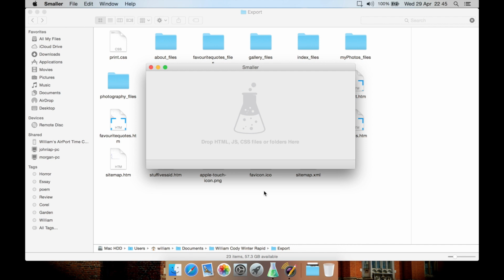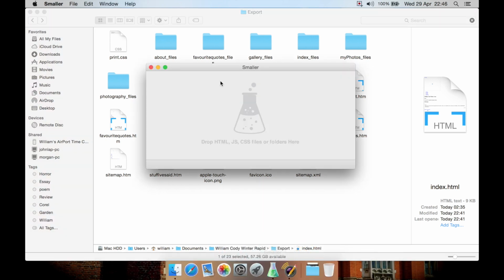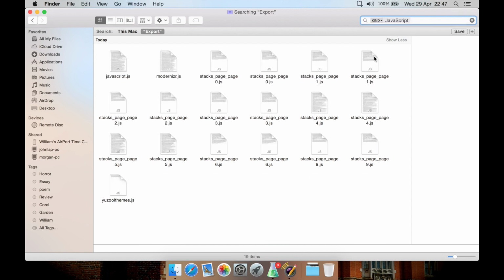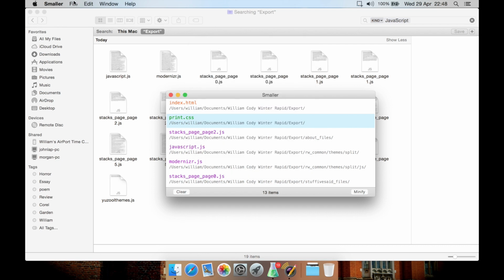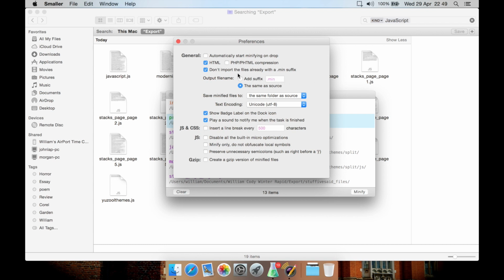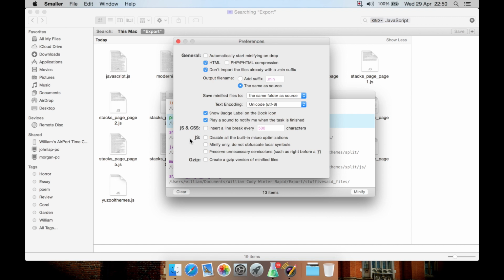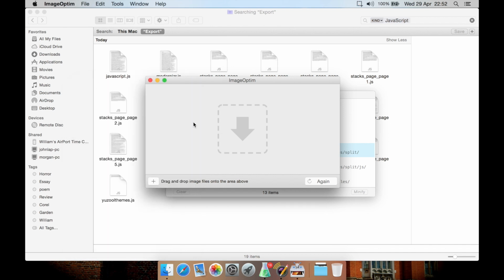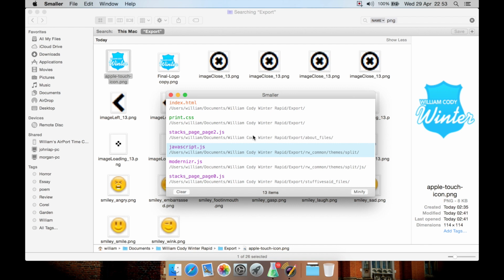Smaller (Mac HTML, JS & CSS Minifier): Review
My review for the HTML, JS and CSS minifier for Mac, Smaller.

Version: 1.3.9

Price: $20

Thanks to 25.io for making this review possible.